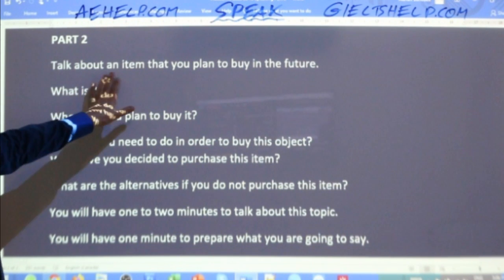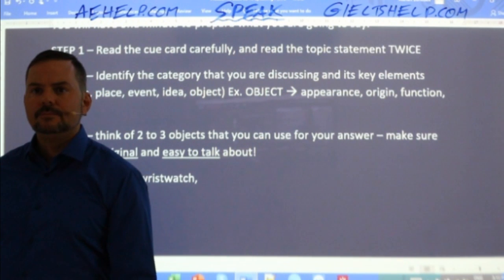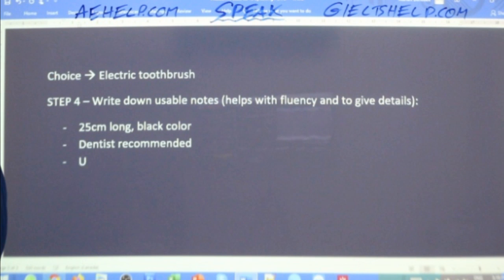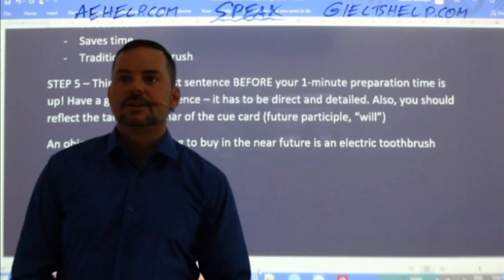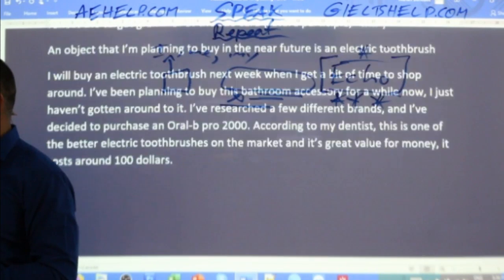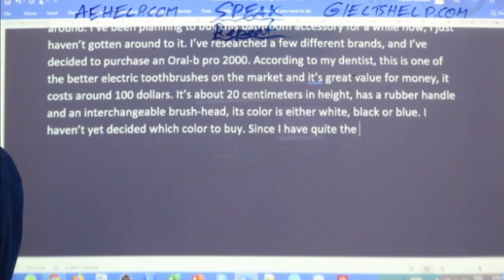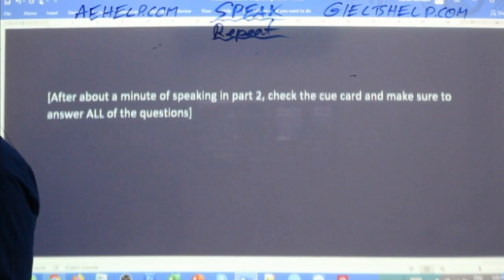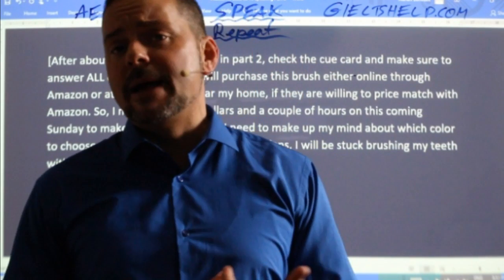IELTS Live - Speaking Part 2 - Band 9 Response for Objects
PART 2
Talk about an item that you plan to buy in the future.
Where do you plan to buy it?
What do you need to do in order to buy this object?
Why have you decided to purchase this item?
What are the alternatives if you do not purchase this item?